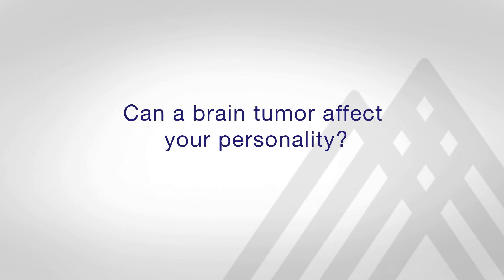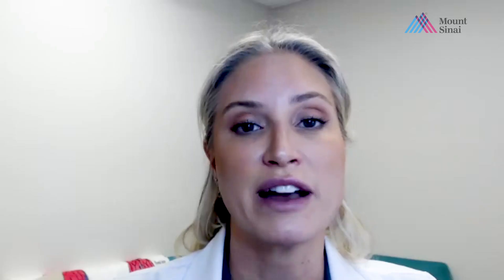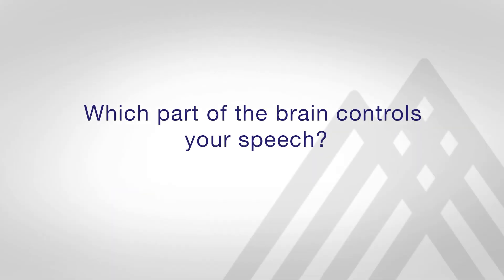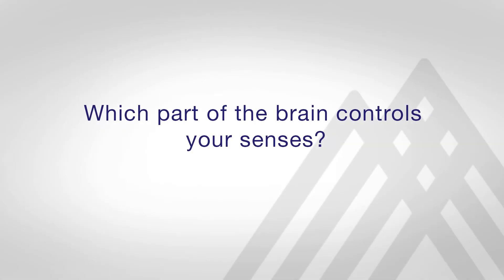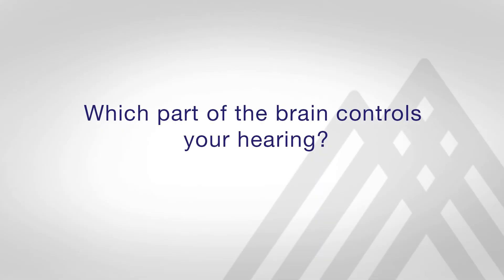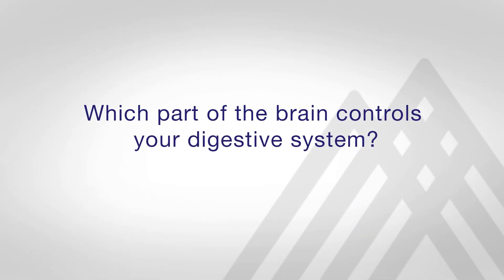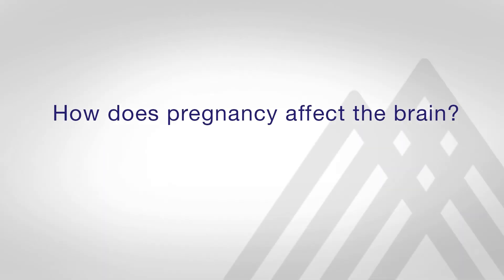Brain Tumors and Brain Health Information - Leslie Schlachter, PA-C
Leslie Schlachter, PA-C, from the Department of Neurosurgery, discusses brain tumors and the importance of brain health.